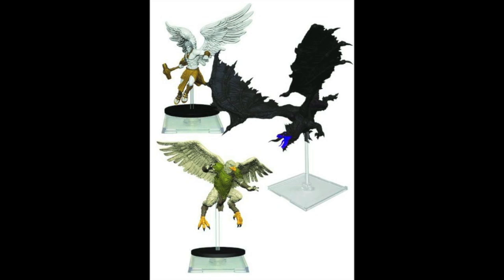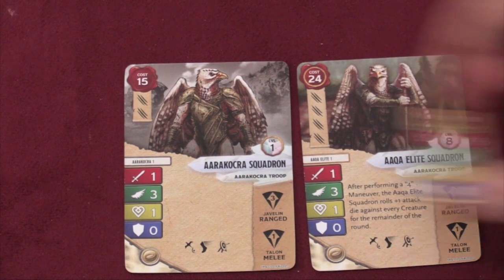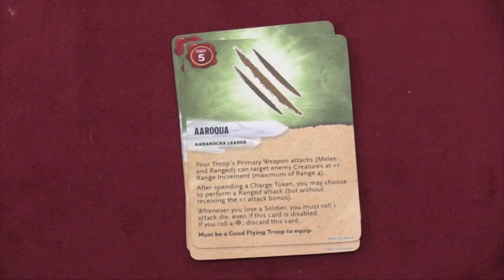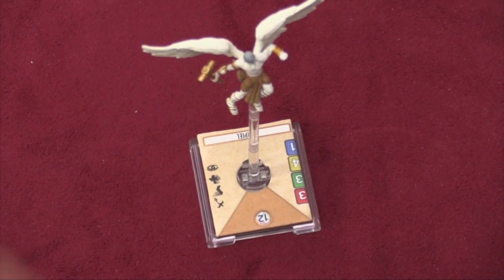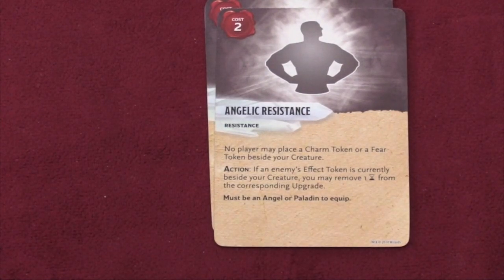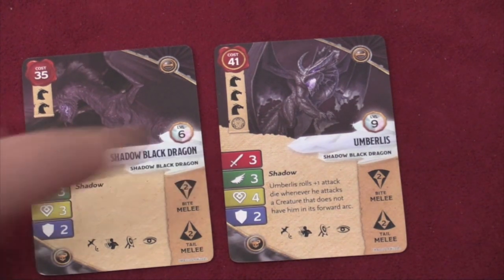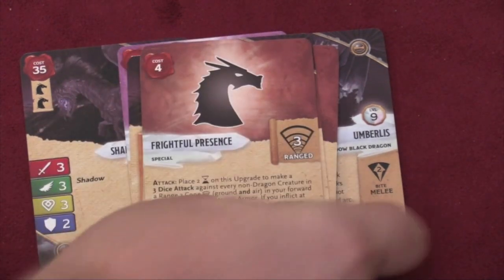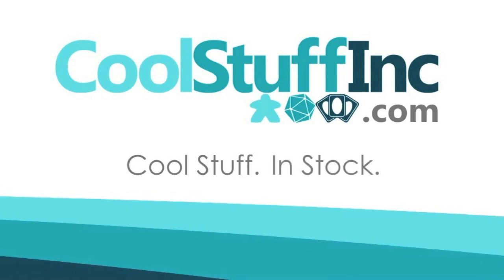DnD Attack Wing Wave 2 Review - with Tom Vasel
Tom Vasel takes a look at the second wave of units for Dungeons and Dragons Attack Wing

00:00 - Introduction
00:47 - Overview
07:55 - Final Thoughts

This includes the Aarakocra Troop, Movanic Deva Angel, and Black Shadow Dragon